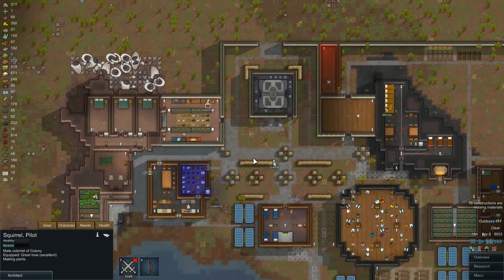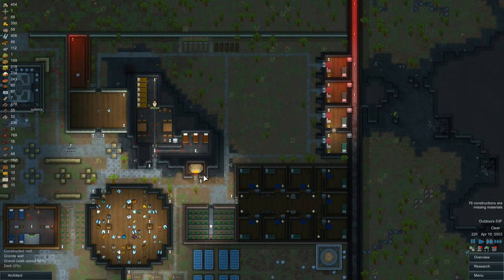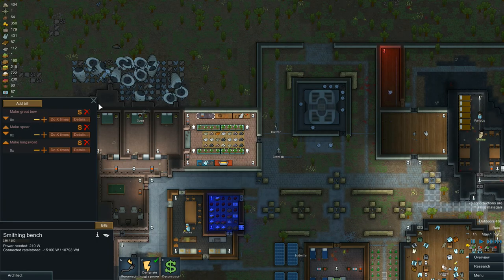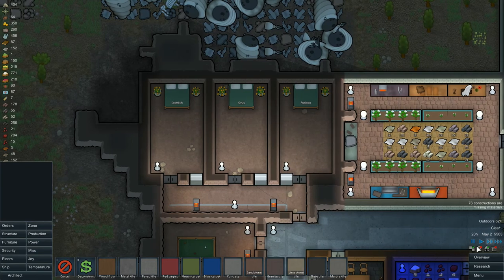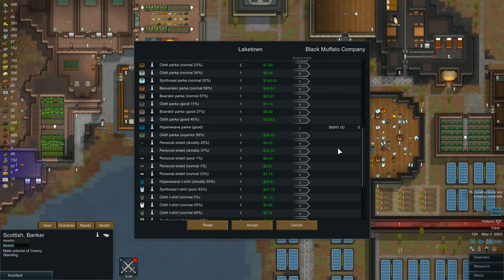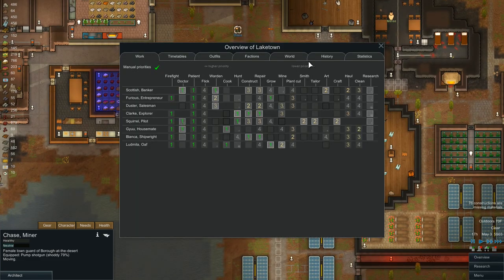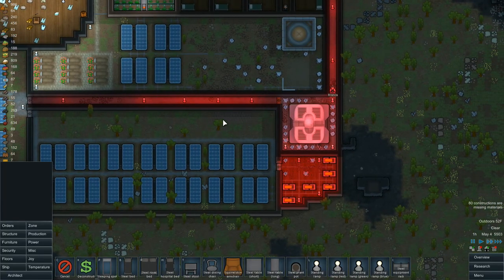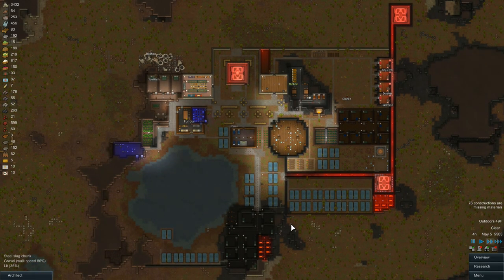RimWorld Alpha 10 [2:33] (Cowboy Hats)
I go over some of the suggestions you guys have left me, and we continue to clean up Laketown. Also Cowboy Hats.